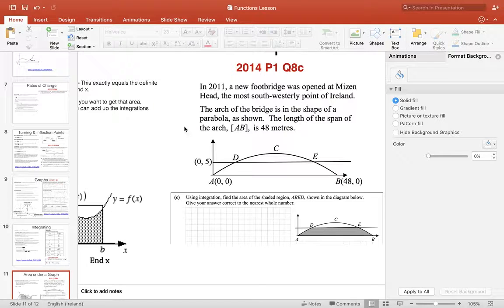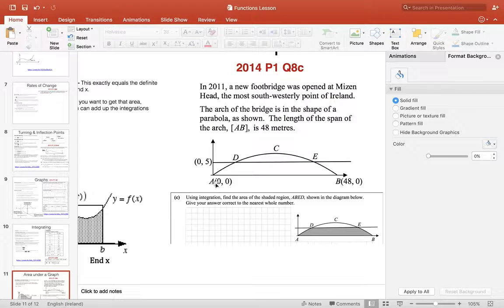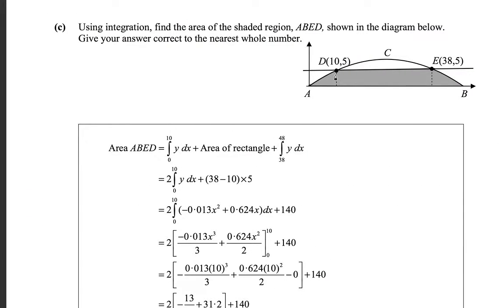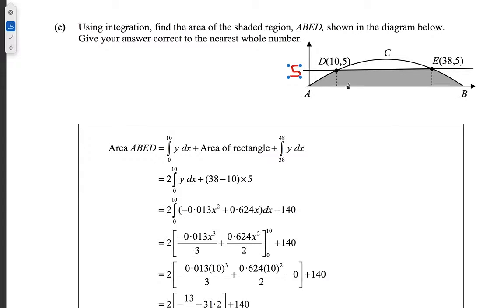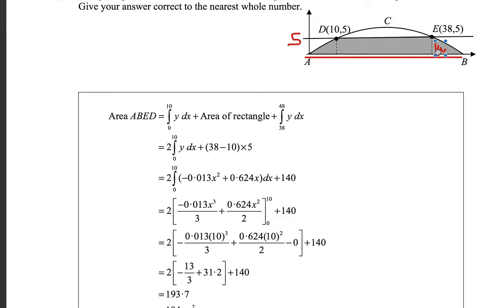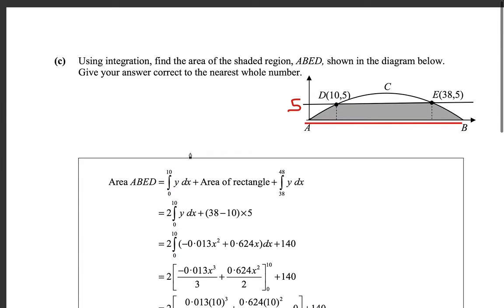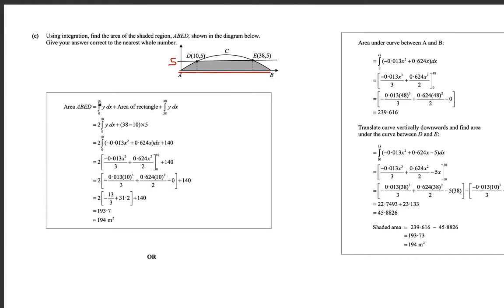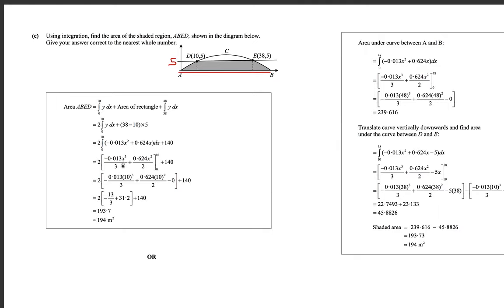2014 P1 Q8c